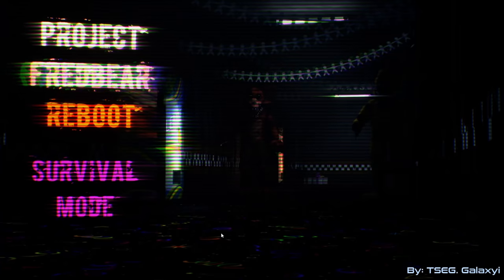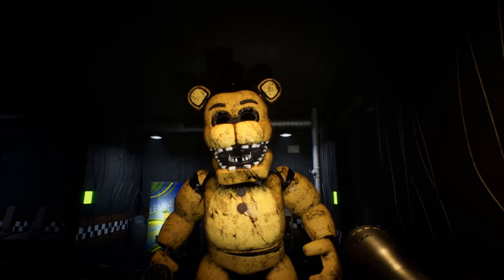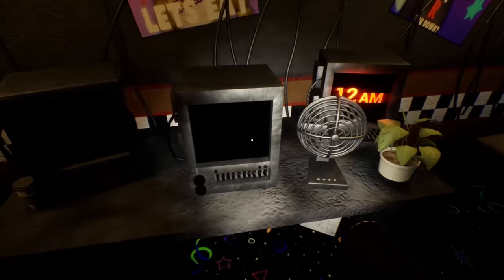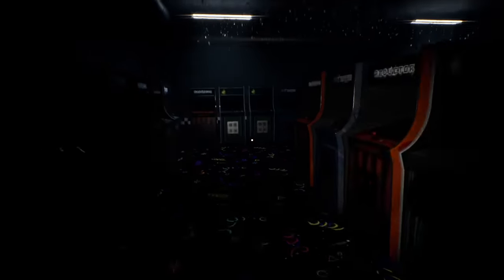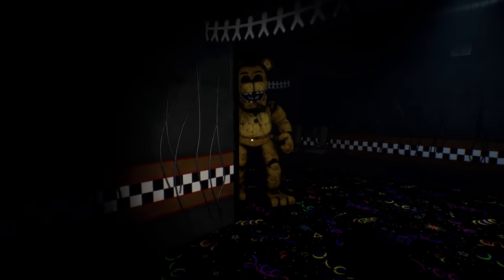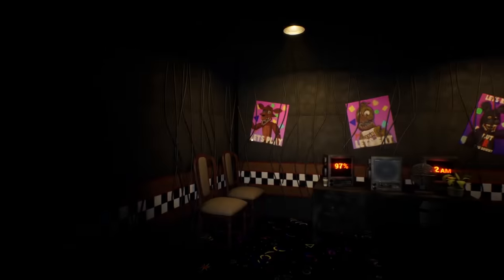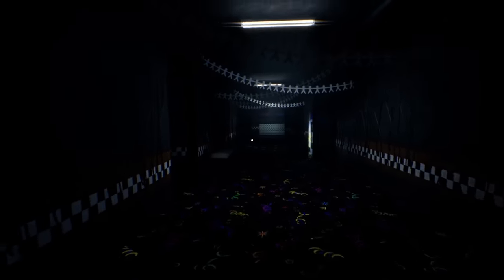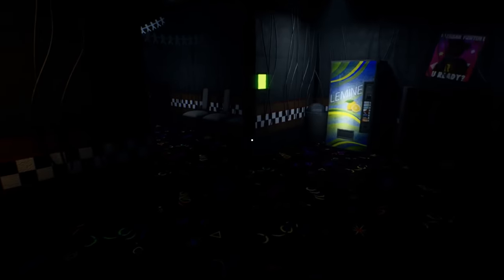FREDBEAR is CRAWLING after me... DO NOT STOP RUNNING! | FNAF Project Fredbear Reboot